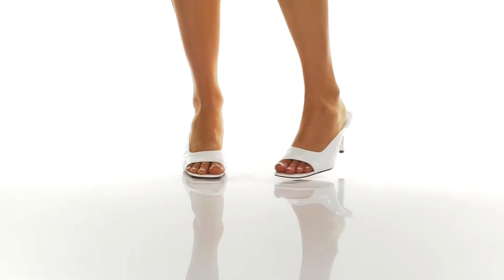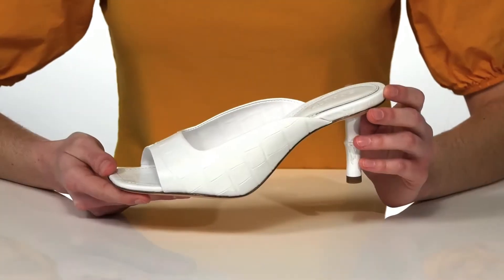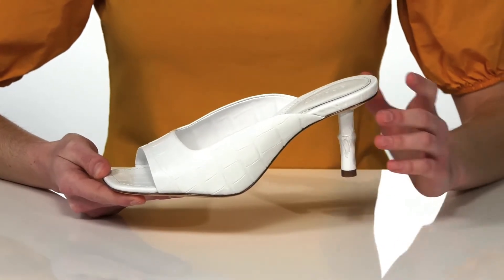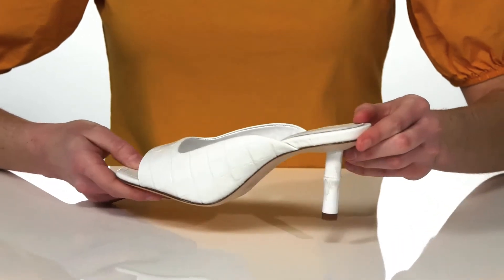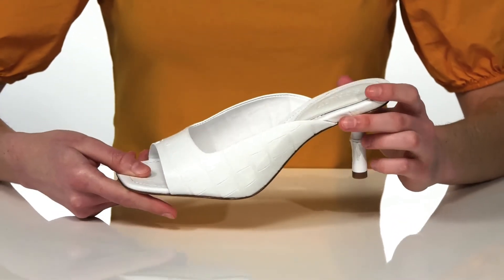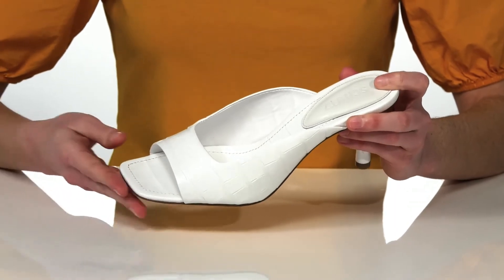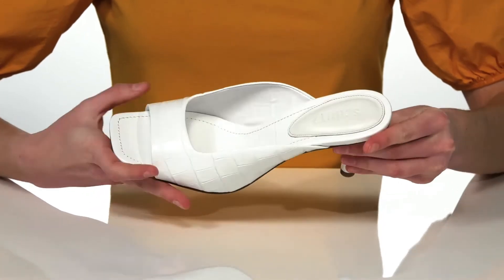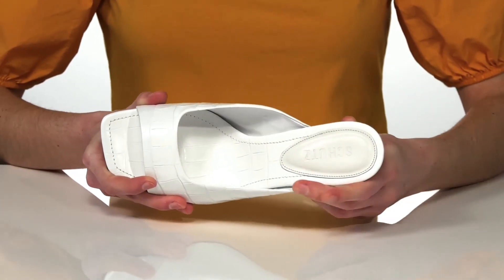Schutz Raven SKU: 9512054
Schutz&reg; Raven.
Upper and insole made of leather material.
Leather and synthetic lining.
Latex outsole.
Made in Brazil.